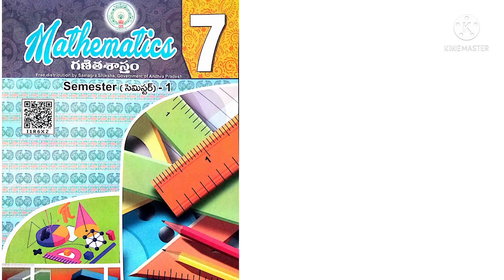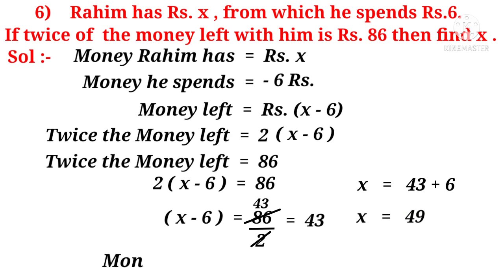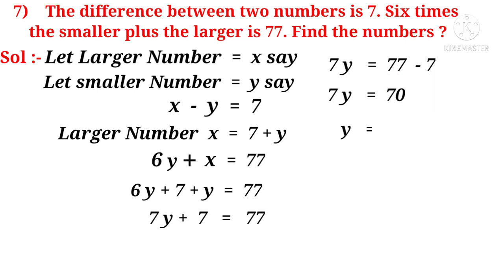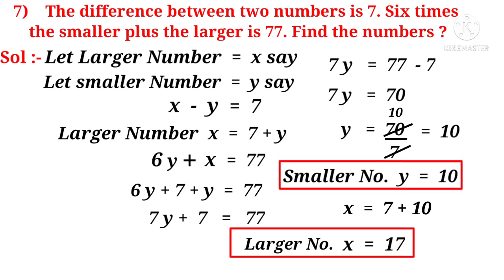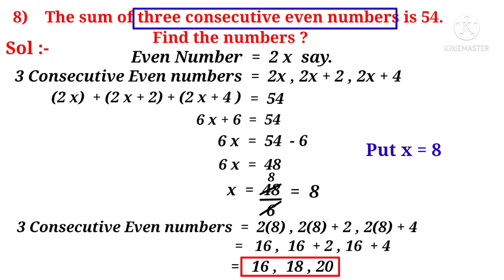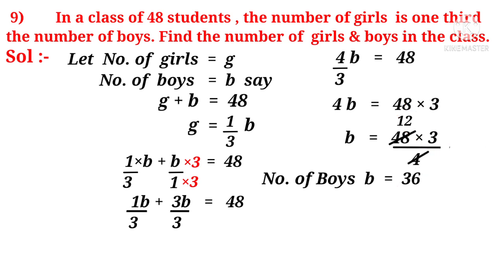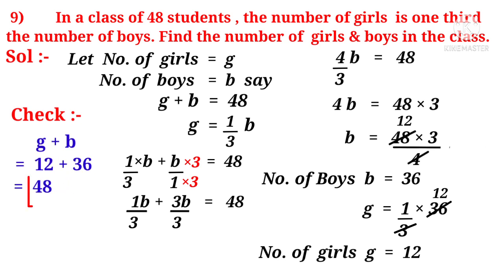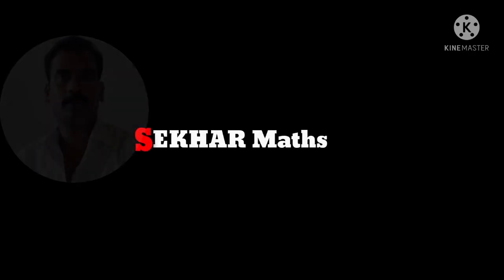7th || Simple Equations || Ex-3.4(6Q to 10Q)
Solutions to the problems from 6Q to 10Q of Exercise 3.4 of the chapter "Simple Equations" of AP New 7th class mathematics.